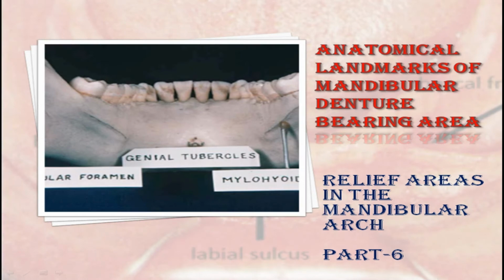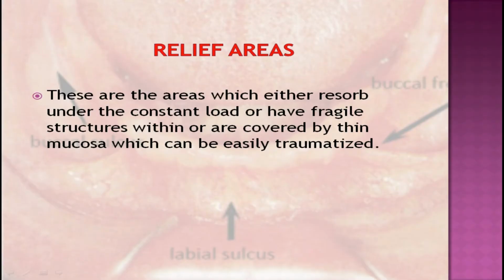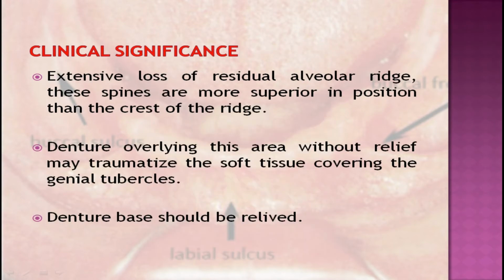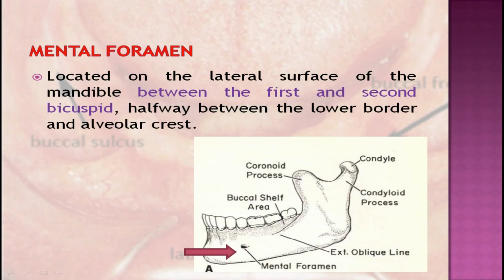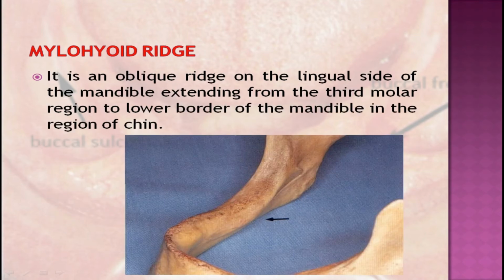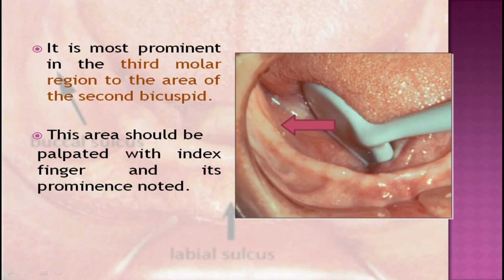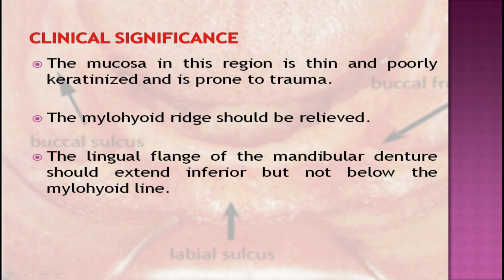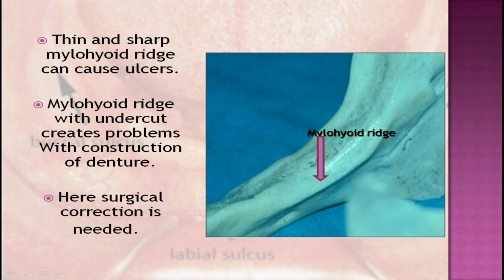Relief Areas of Mandible; Anatomical Landmarks - Part 6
Anatomical Landmarks of Mandibular Denture Bearing Area - Part 6; Relief Areas. genialtubercle, mentalspine, mentalforamen, mylohyoidridge, mandiblereliefarea.